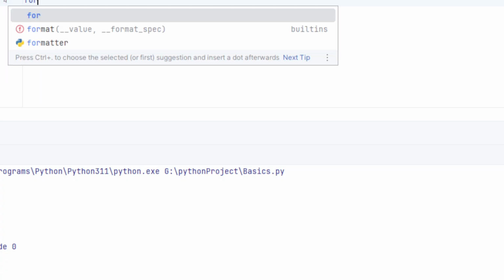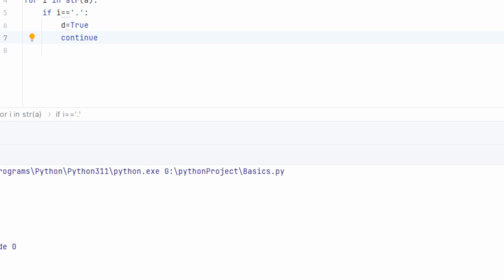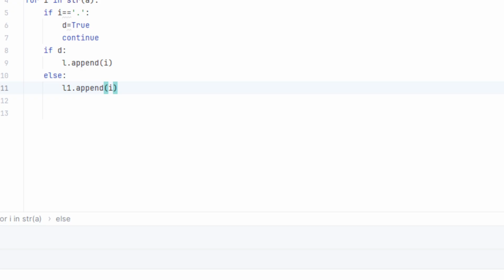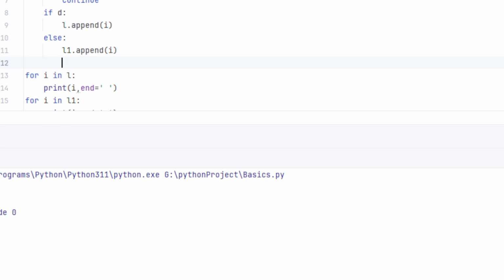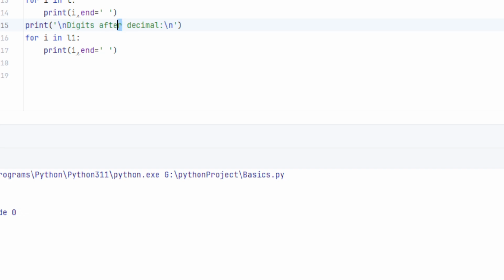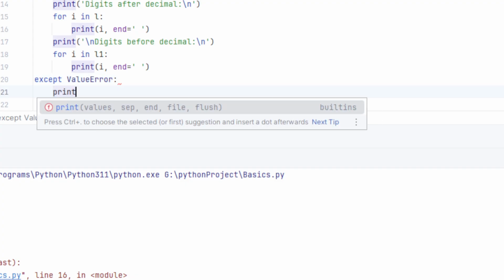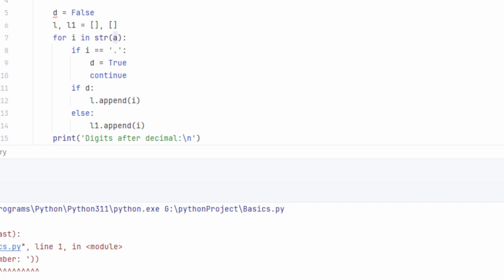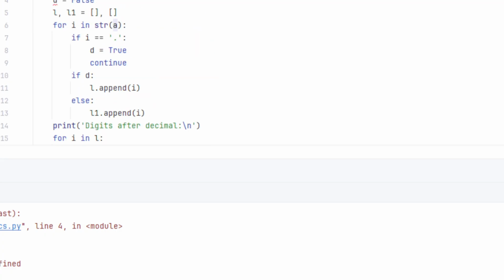Seperating digits before & after decimal point. | Python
NOT numbers,'strings'.
Used:
 01. Windows 10